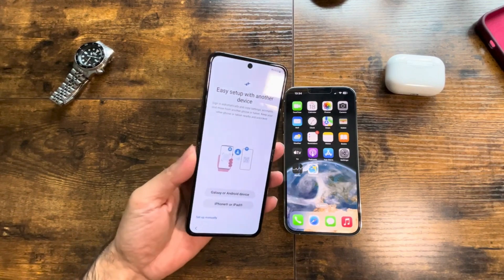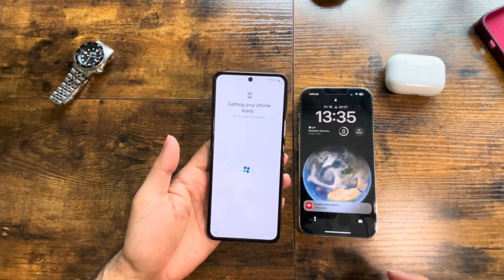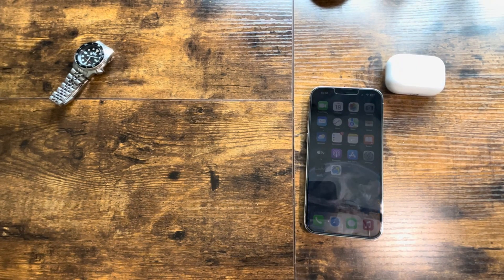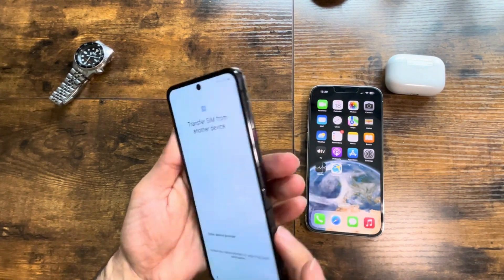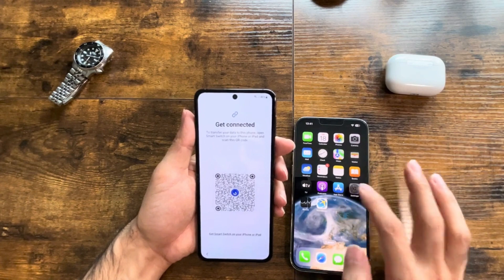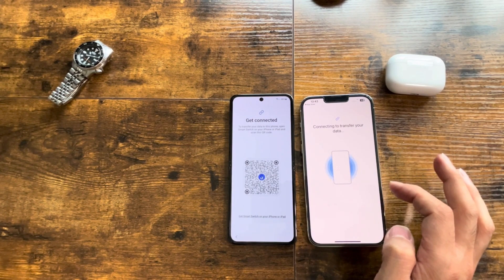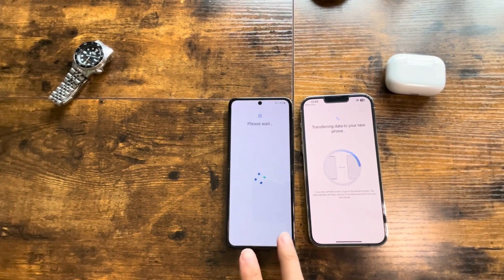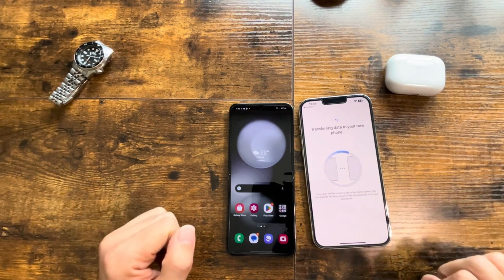Seamless Data Transfer: Moving from iPhone 13 Pro Max to Z Flip 5 📱✨zflip5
In this tutorial, learn how to effortlessly transfer all your precious data from your trusty iPhone 13 Pro Max to your brand new Samsung Z Flip 5. From contacts and photos to apps and settings, we've got you covered every step of the way. Say goodbye to the hassle and embrace the smooth transition as you embark on a new mobile adventure with your Z Flip 5.

Follow along as we walk you through the process, ensuring that your cherished memories and essential information make the journey securely. With intuitive steps and user-friendly tools, you'll be up and running on your Z Flip 5 in no time.

Whether it's your first time switching devices or you're a seasoned pro, this guide will make the data transfer process a breeze. Watch, learn, and get ready to enjoy all the incredible features the Z Flip 5 has to offer. 📲🔄🆕